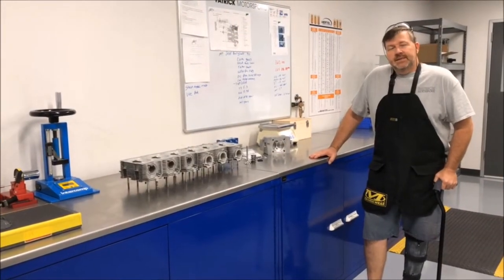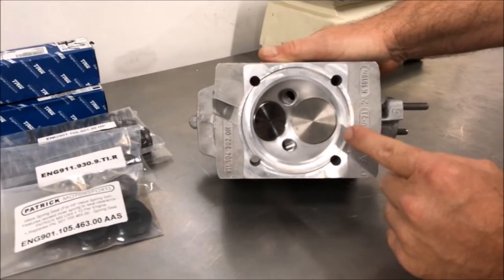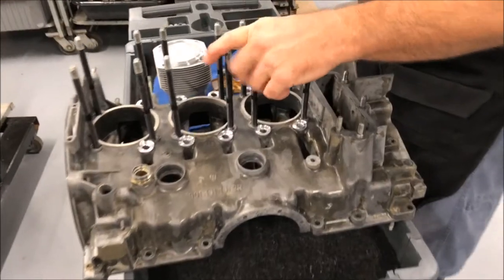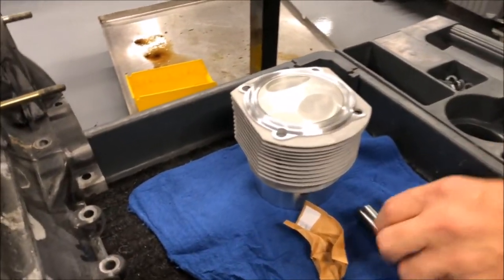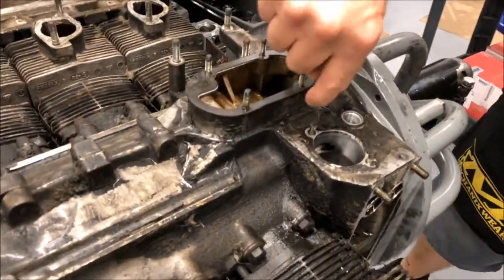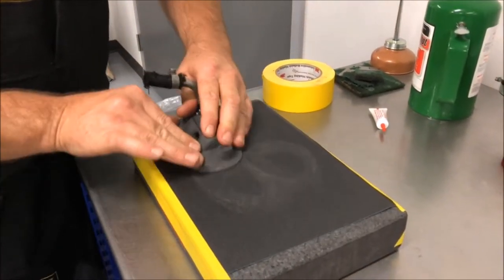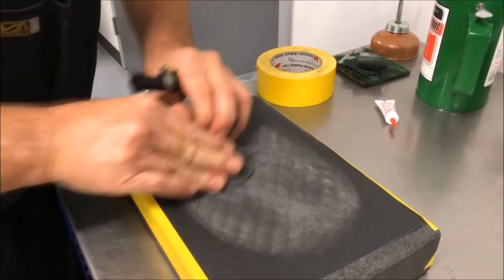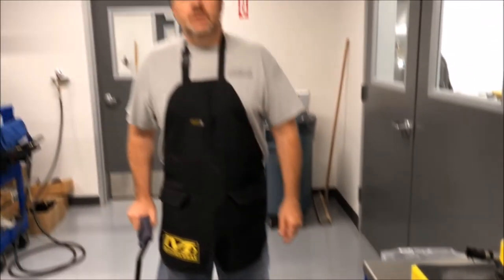1970-71 911 2.2L S Engine Rebuild at Patrick Motorsports (part 2)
Jeff continues the process of building a Porsche 911 2.2L S engine with some performance upgrades. Includes a protip on how to prevent a common oil problem!

Get your Porsche engines built and serviced at Patrick Motorsports!